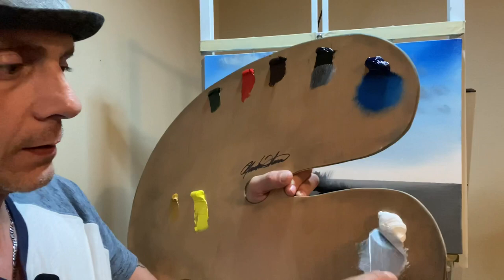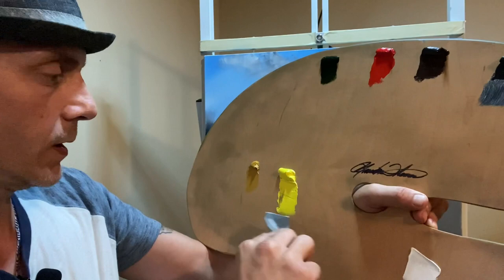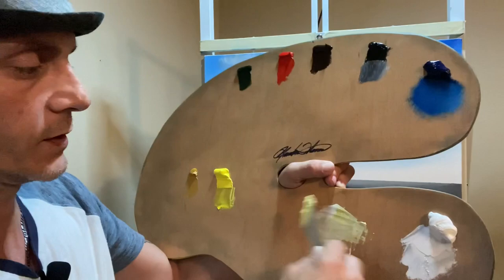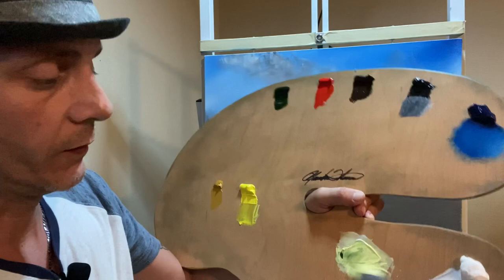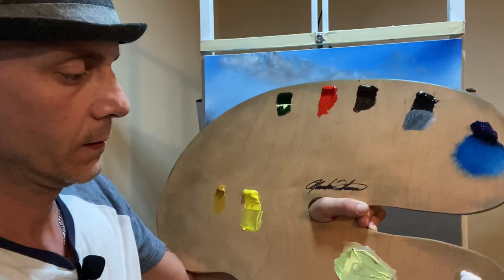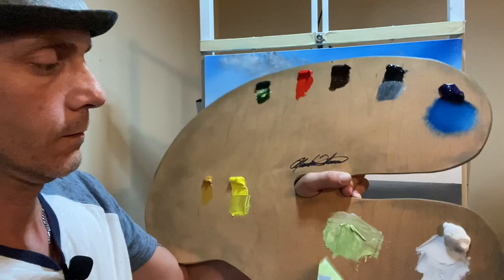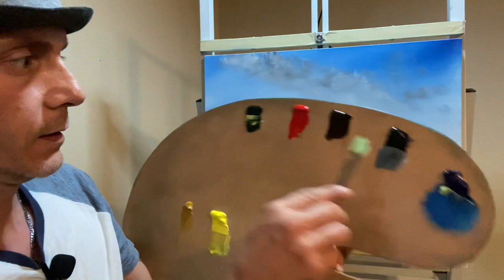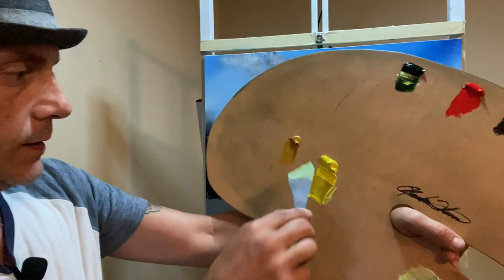Happy Little Seascape with Waves and Sand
Watch and Learn How to Paint a Happy Little Seascape with Mike

Gamblin 1980 Oil Paint-
1. Titanium White
2. Phthalo Blue
3. Mars Black
4. Burnt Umber
5. Naphthol Red
6. Sap Green
7. Yellow Ochre
8. Hansa Yellow

Oil Paint Medium-
1. Brandon Thomas Amazing White Medium
2. Brandon Thomas (non-toxic) NTO Clear Medium

# paintingwithmagic